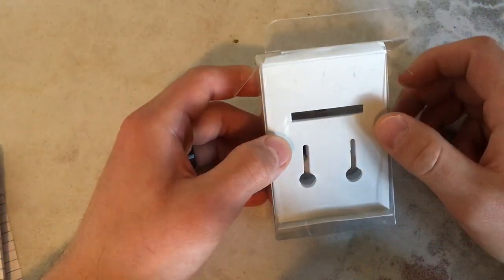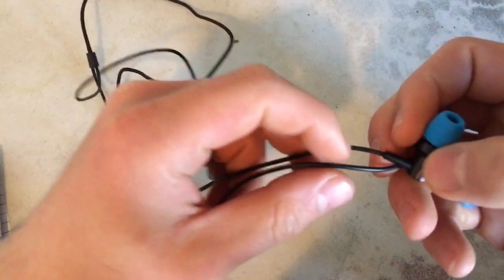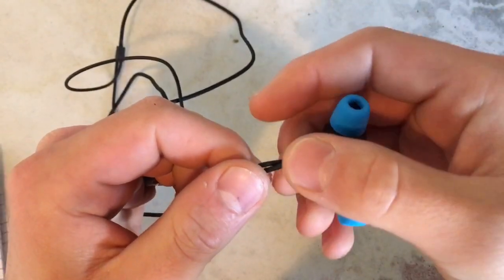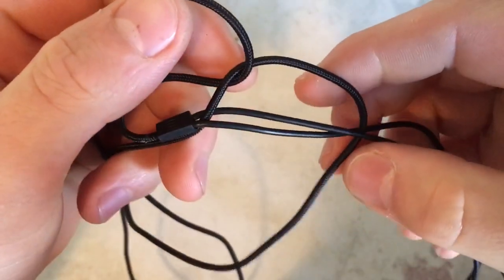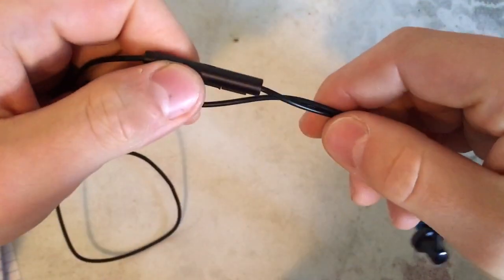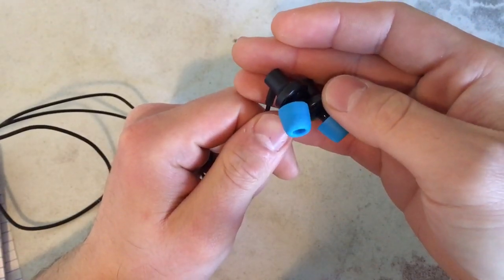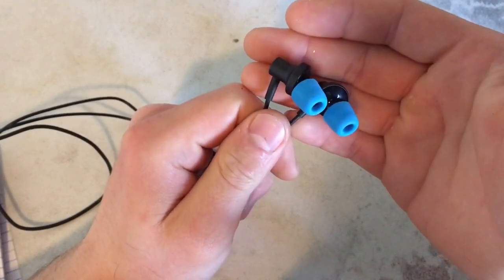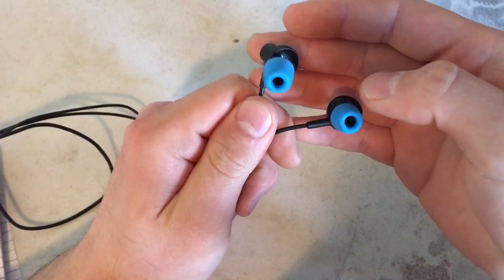Xiaomi Hybrid Pro HD 2 review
Professionalism at its finest.